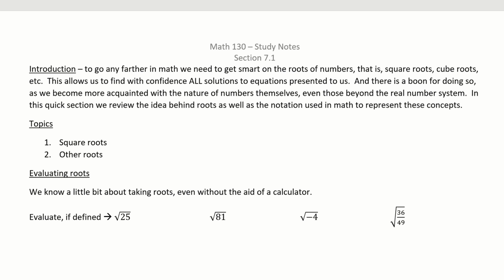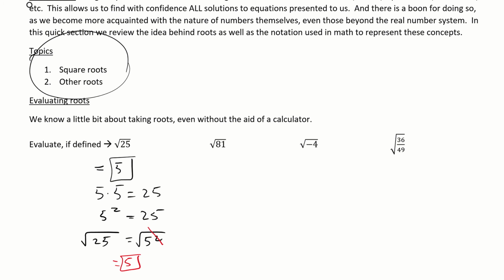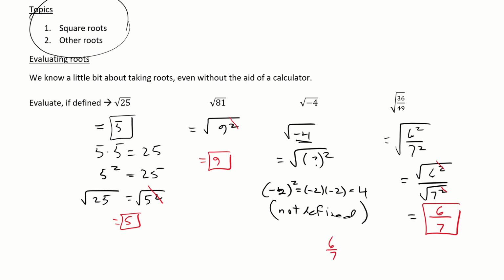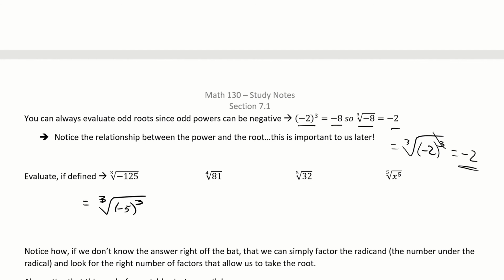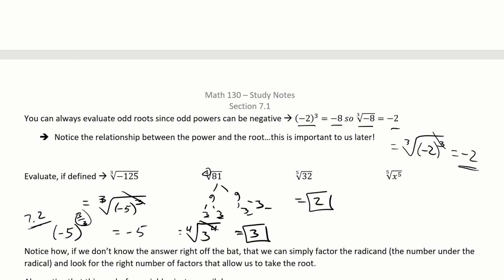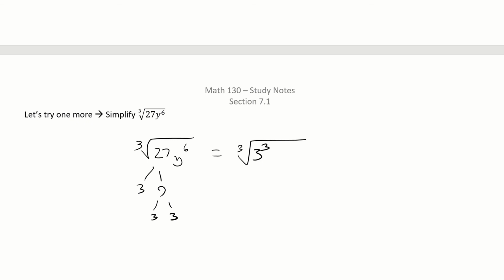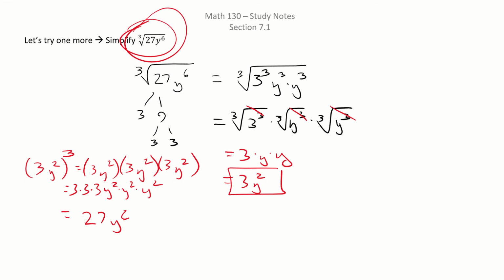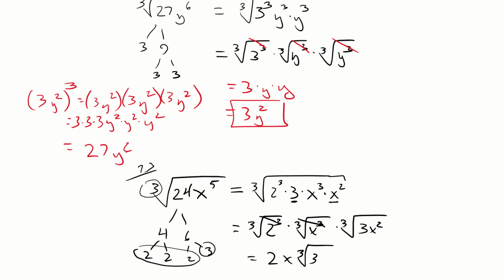Section 7.1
Roots & radicals